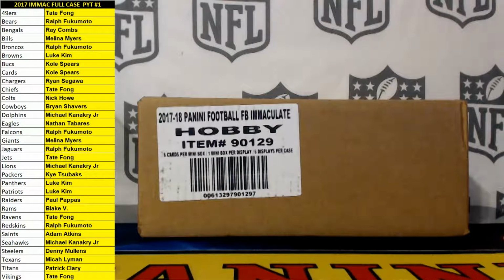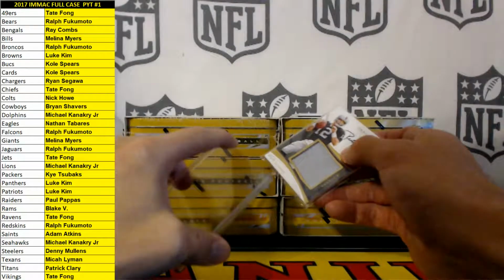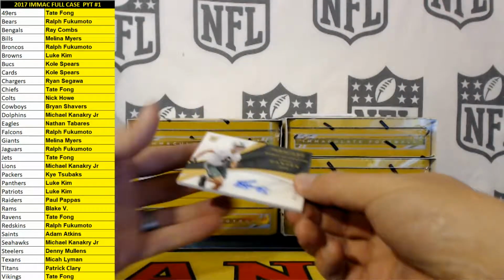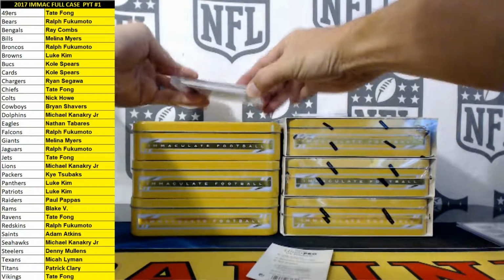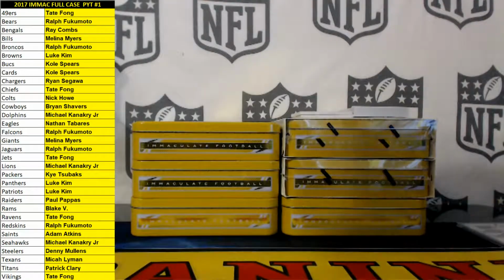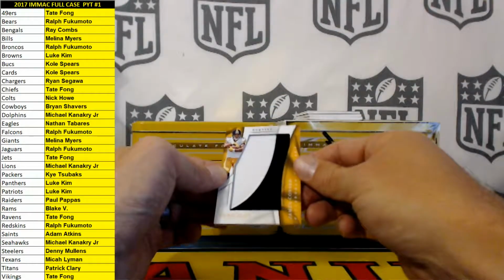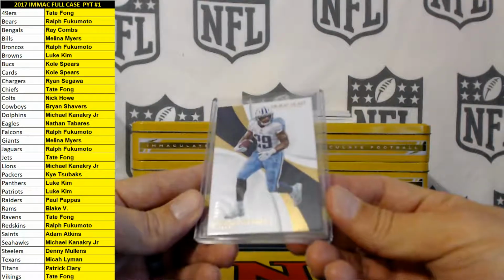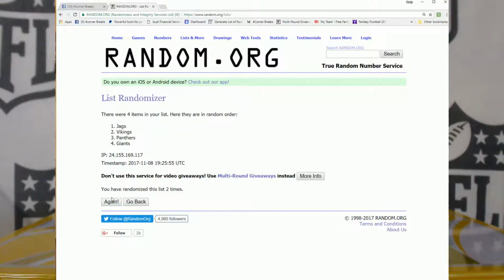2017 Immaculate Full Case PYT #1